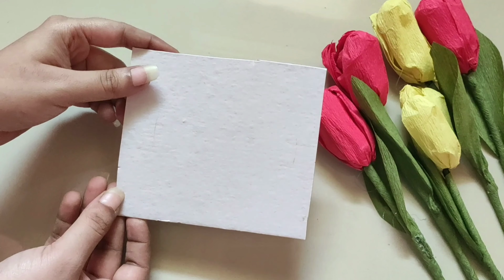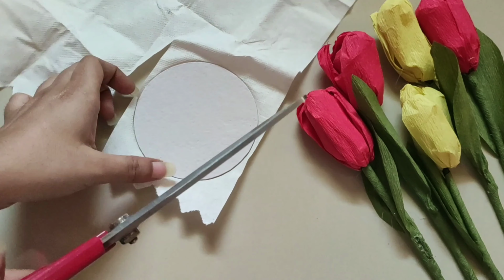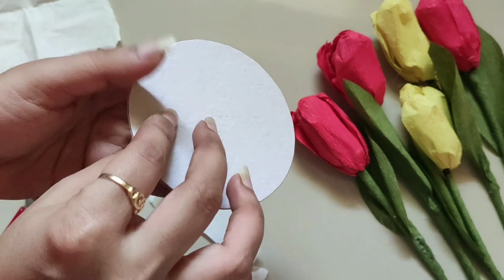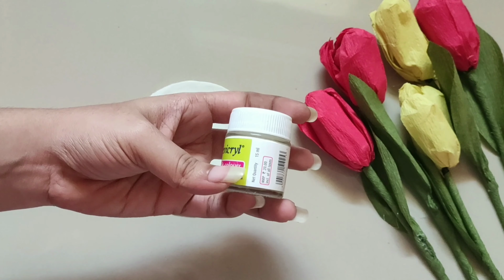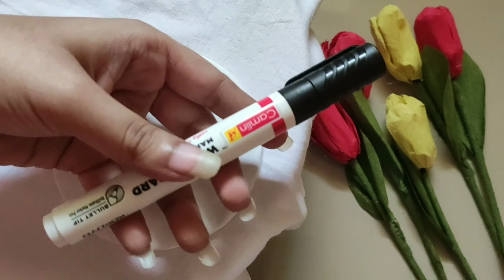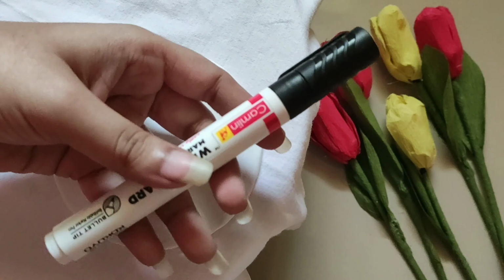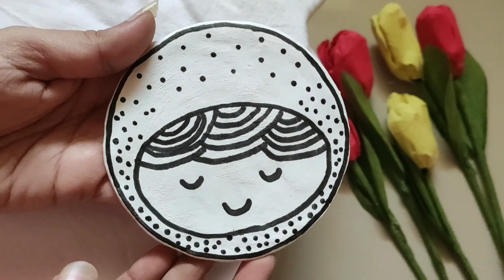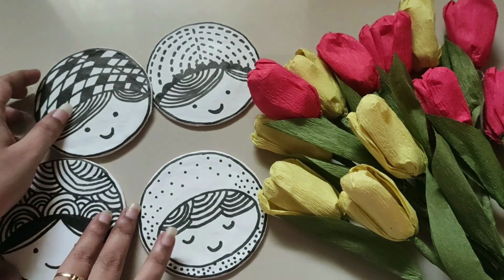DIY COASTERS OUT OF CARDBOARD | HOW TO MAKE COASTERS | Omriyas Creations